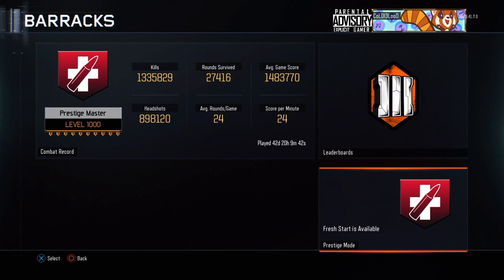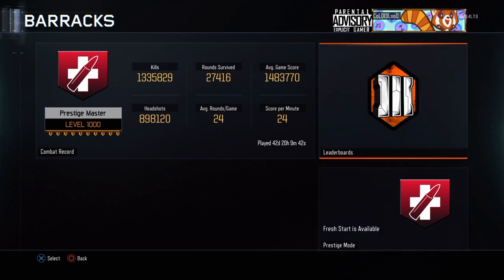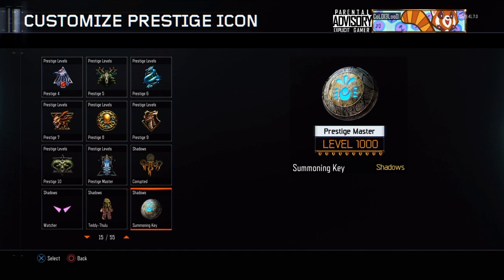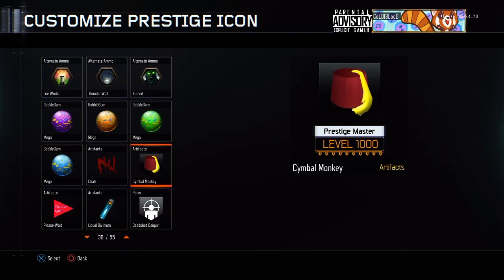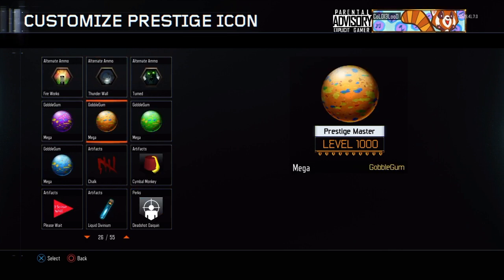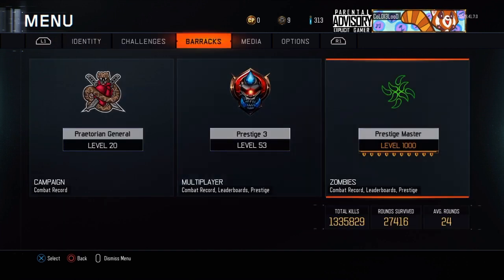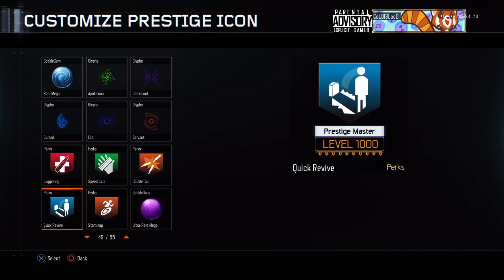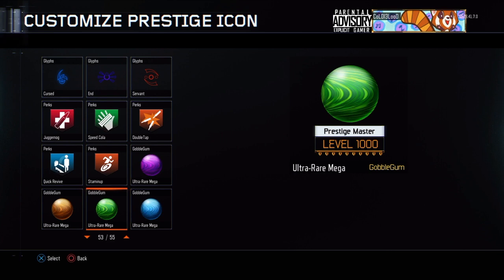BO3 Zombies - All Prestige Emblems Revealed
Video of me Revealing All BO3 Zombie Prestige Emblems.